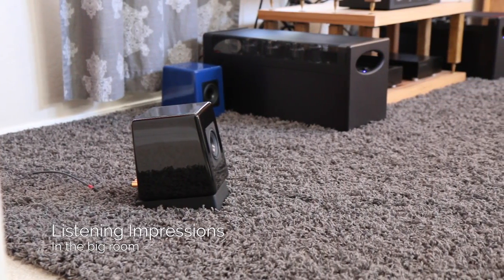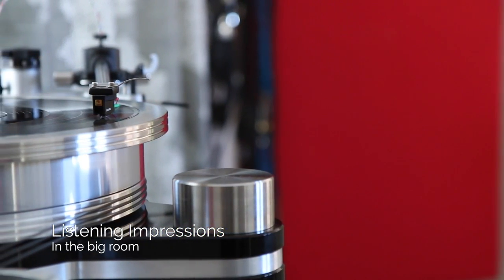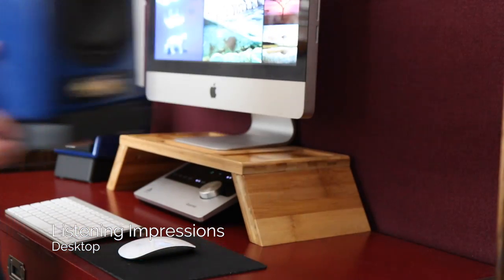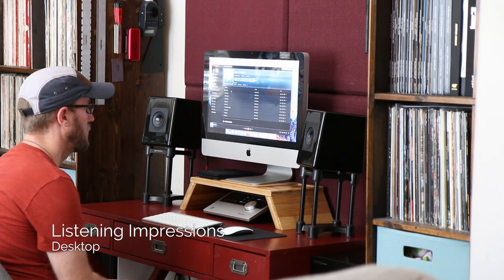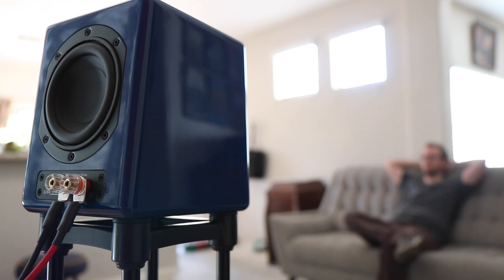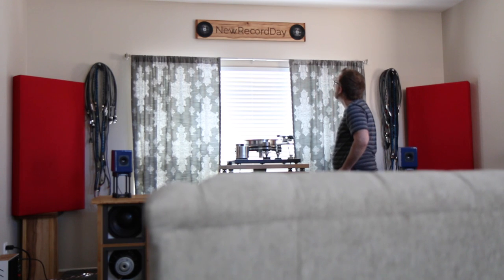Audience One Review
reviews the Audience One's. With a less is more approach and tackling many of the issues that so many speakers have starting with the driver, what Audience has managed to accomplish with their line of speakers is something worth chatting about. Yea, the Audience One has impressed me and does come with a high recommendation from New Record Day.